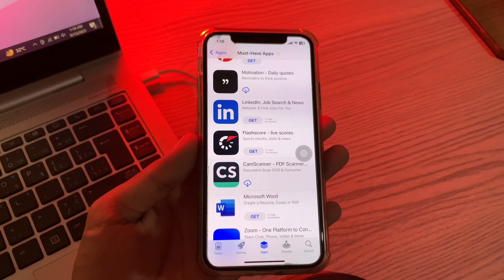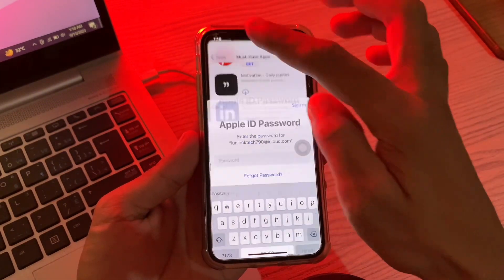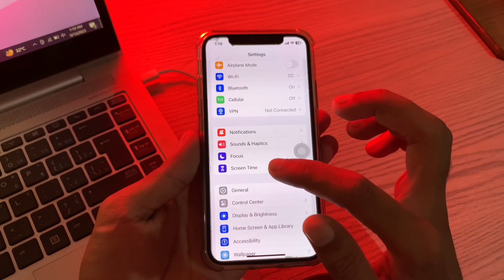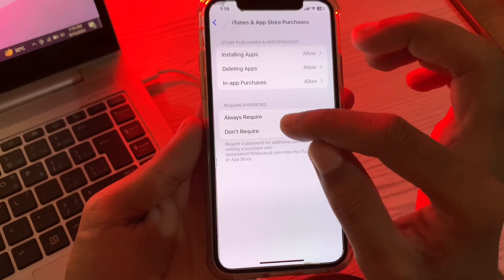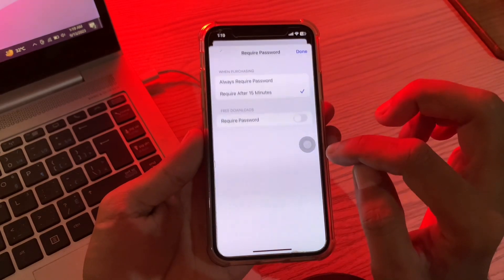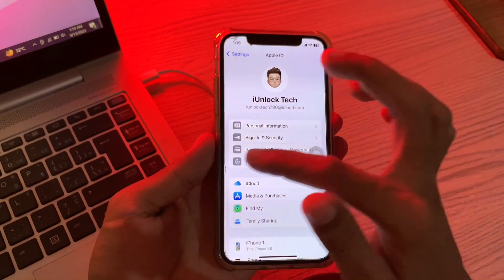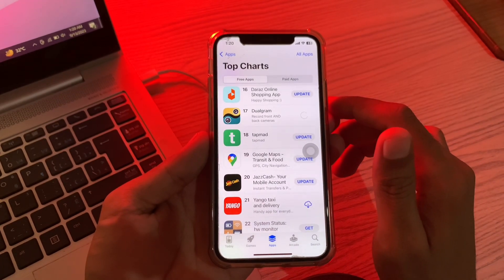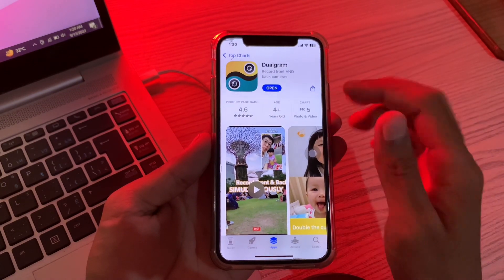How to install Apps without Apple ID Password | Download App from AppStore without Password iOS 17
How to install Apps without Apple ID
Password | Download App from AppStore without Password iOS 17